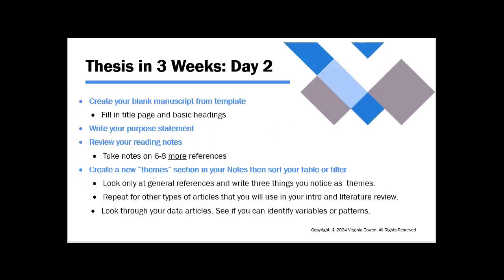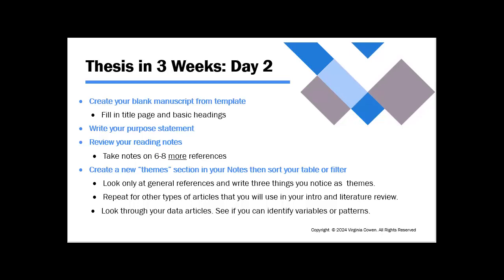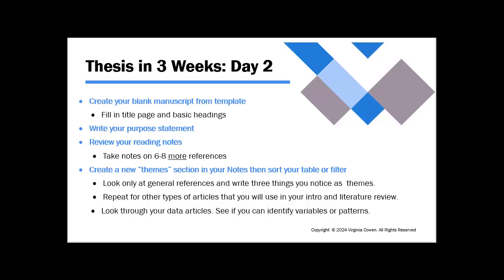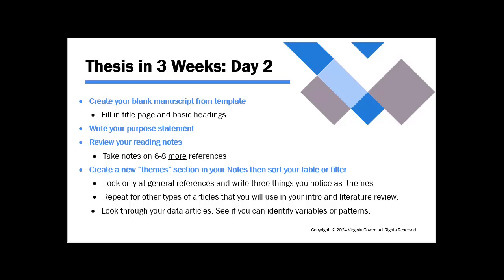Thesis in 3 Weeks: Day 2